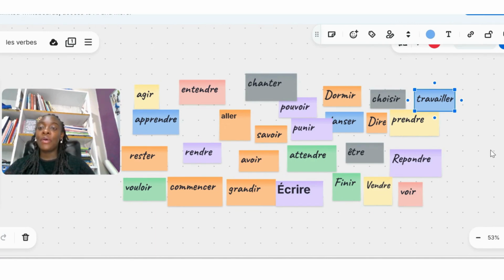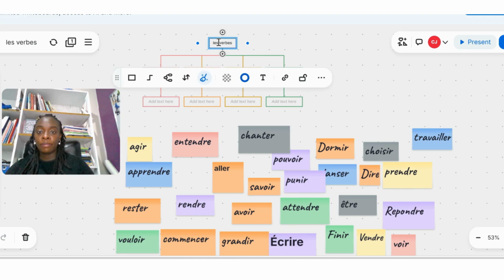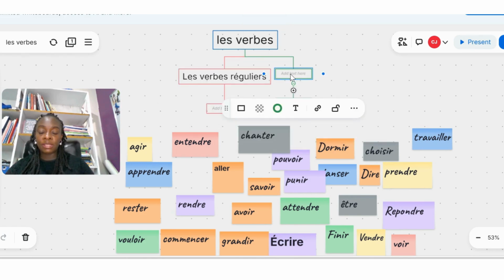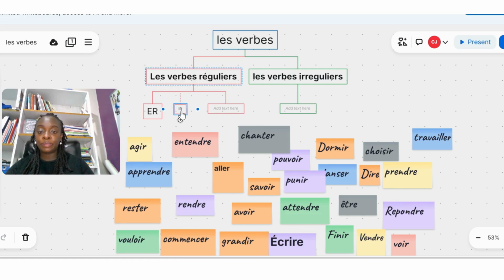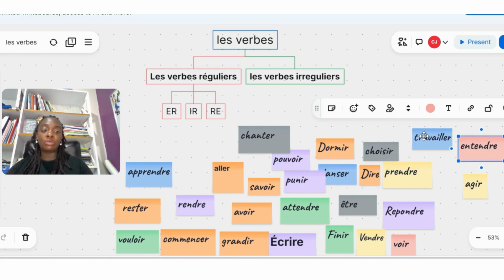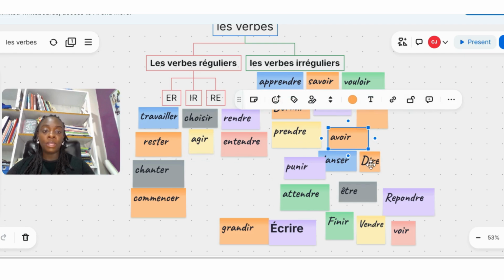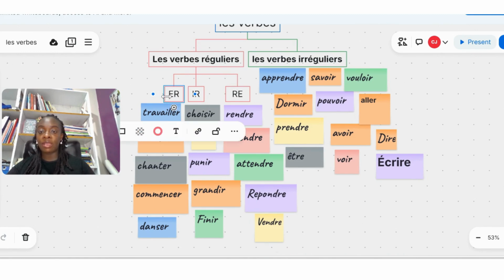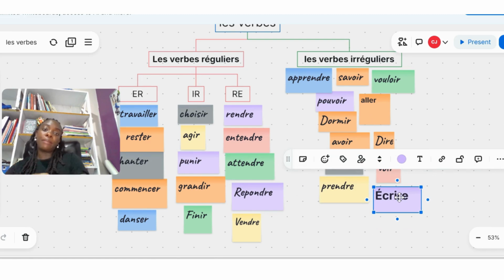UNDERSTANDING the French Verb Groups | Module 3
Welcome to Module 3 of the French Present Tense Course for Beginners!

In this lesson, you'll learn how French verbs are grouped and why understanding these groups is essential for mastering French conjugation. You'll discover the three main verb groups—ER, IR, and RE verbs—and learn how to identify them quickly and confidently.

📚 In this lesson, you'll learn:
✔️ What French verb groups are
✔️ The three main French verb groups: ER, IR, and RE
✔️ How to identify the group of a French verb
✔️ The characteristics of each verb group
✔️ Examples of common ER, IR, and RE verbs
✔️ Why verb groups are important for conjugating verbs correctly

🎯 This lesson is perfect for:

Complete beginners (A1–A2)
Students learning French
DELF A1 & A2 candidates
Self-learners who want clear English explanations
Anyone building a strong foundation in French grammar

👉 Next Module: Conjugating Regular ER Verbs in the French Present Tense